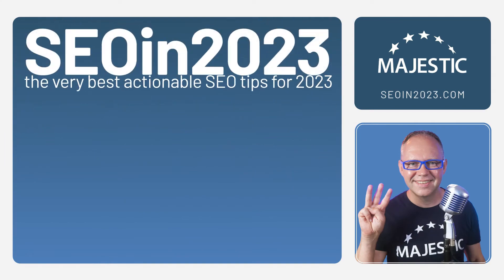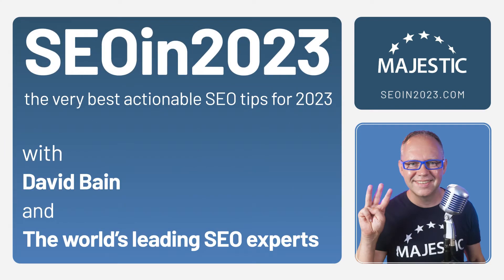Optimise your internal links—Jan-Willem Bobbink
Jan-Willem Bobbink believes that, in 2023, SEOs should be spending more time optimising your internal links and thinking about best practices where 95% of websites could see significant benefits.